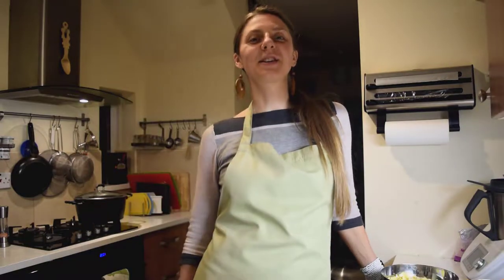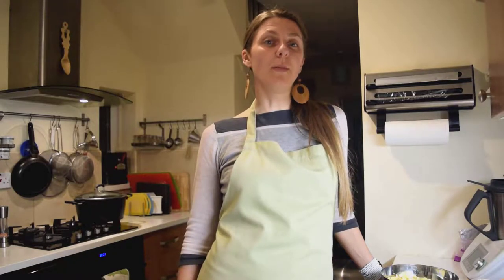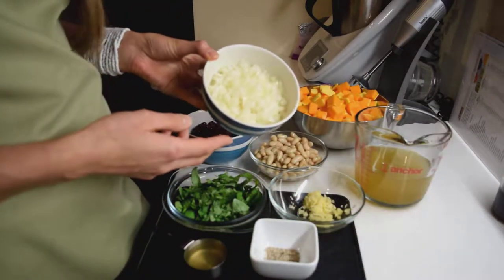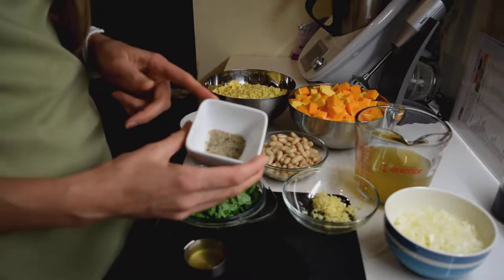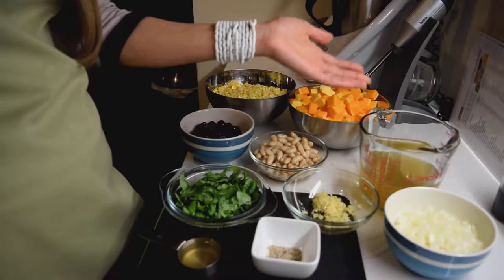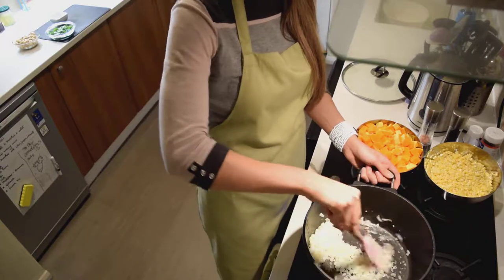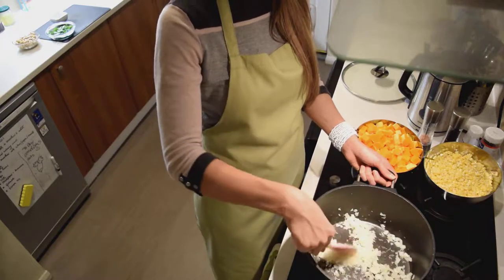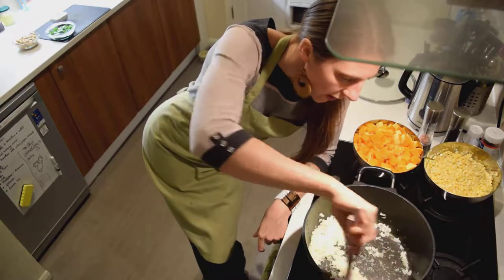How to fry without oil & Chilean Bean Stew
No oil frying or sauteing is a handy technique to master so that you can eliminate the use of oil and still have tasty dishes that are full of flavour. The Forks Over Knives recipe of Chilean Bean Stew I am making is definitely one to try - it was very well received by my taste tester Mark ;)

Love,
Inga & Mark